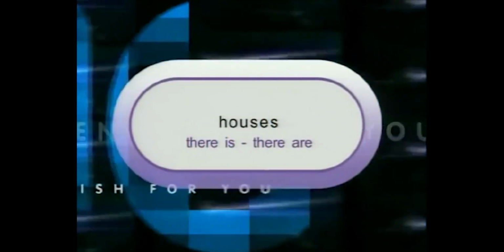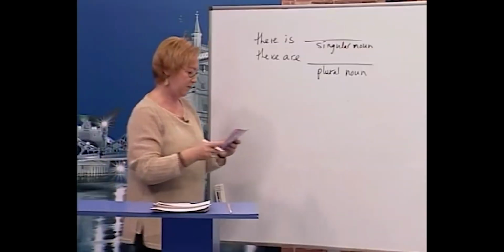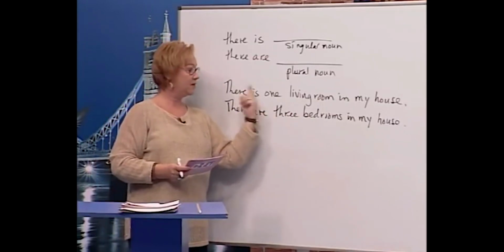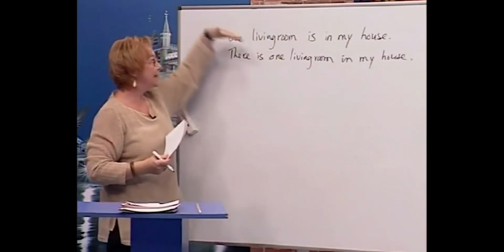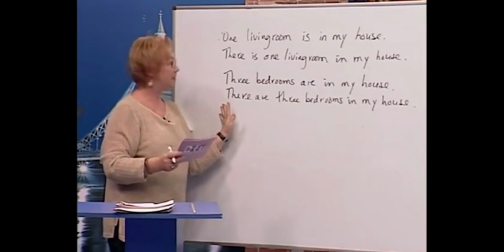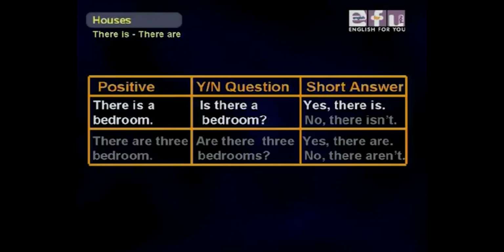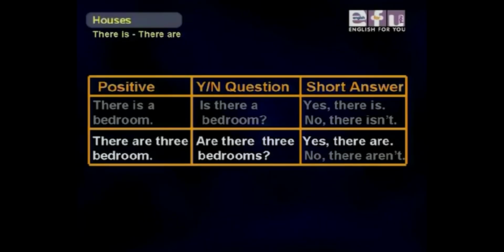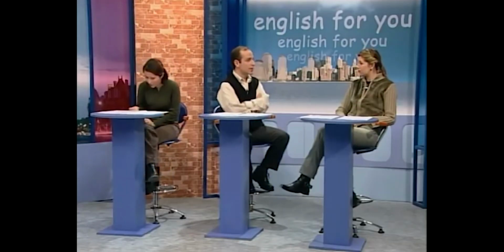Beginner Level – How To Use “There is – There are” | English For You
Beginner Level – How To Use “There is – There are”